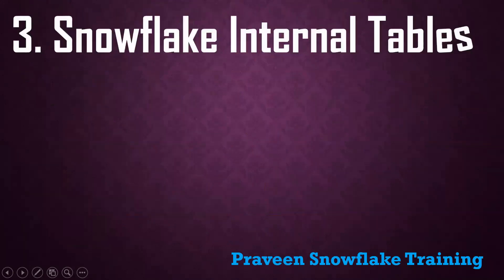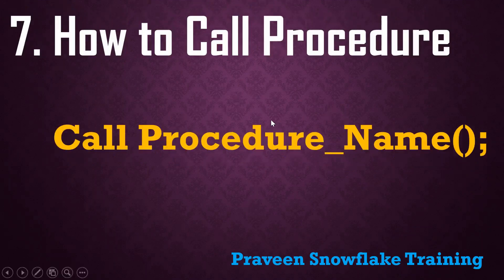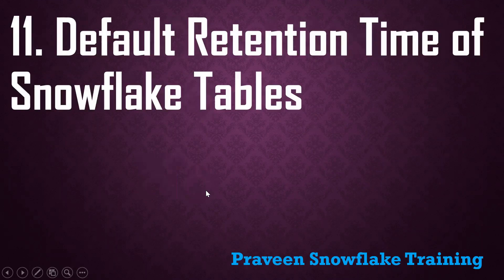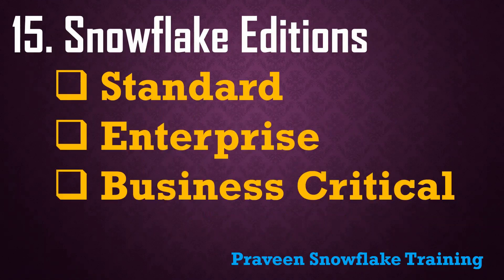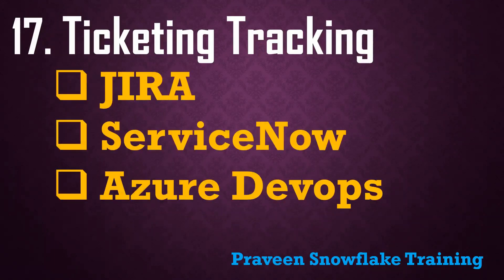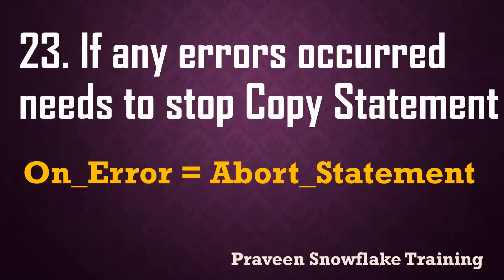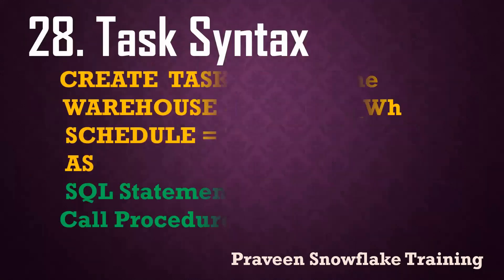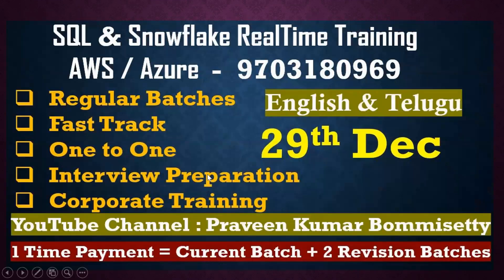How to Crack Snowflake Interview | Top 30 Snowflake Interview Questions